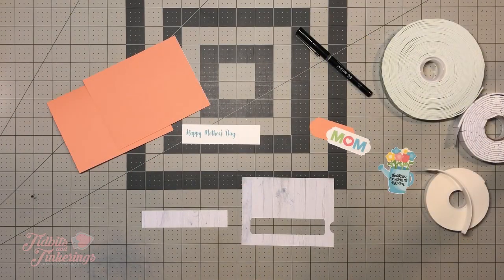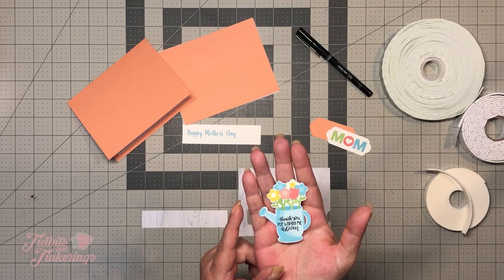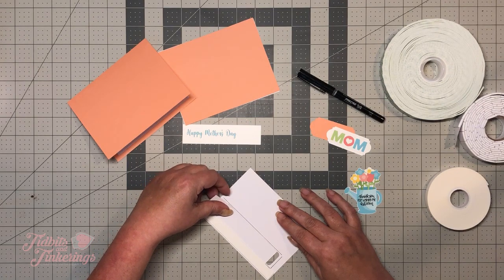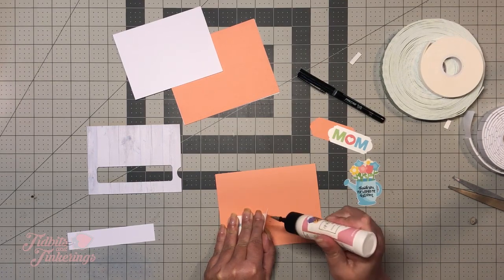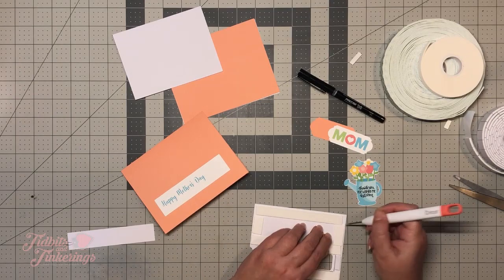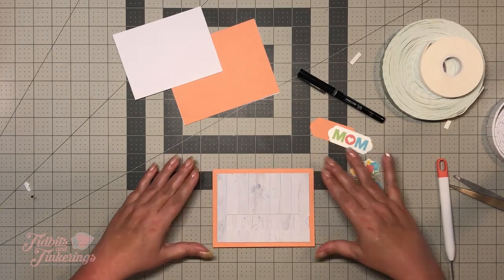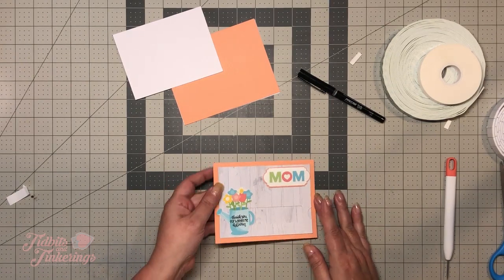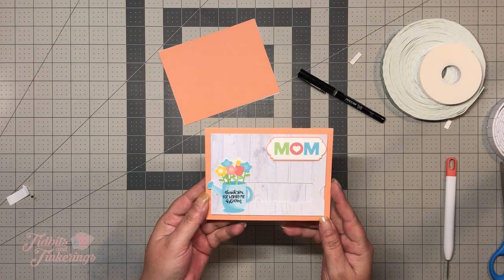Mother's Day Message Reveal Slider Card - Cricut Design Space File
Assembly video for the Message Reveal Slider Card I designed in Cricut Design Space.

SUPPLIES USED:
Foam Adhesive Tape
Art Glitter Glue